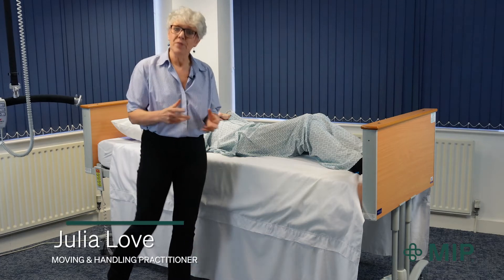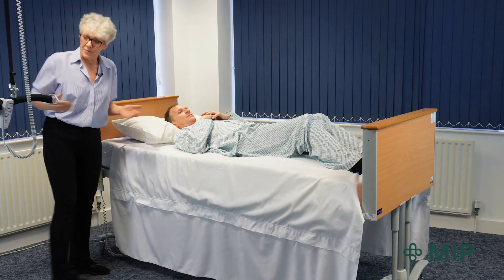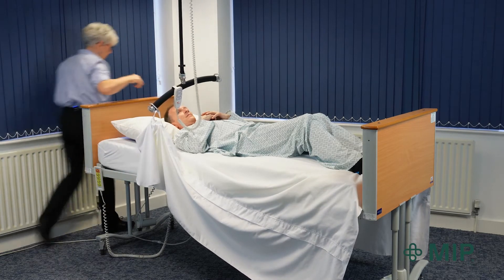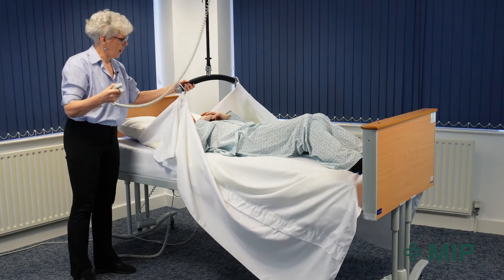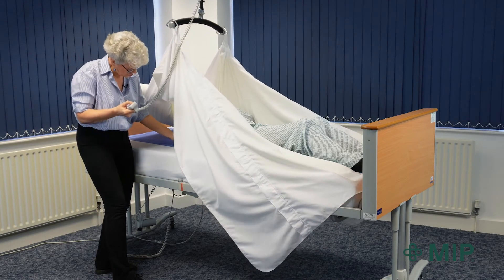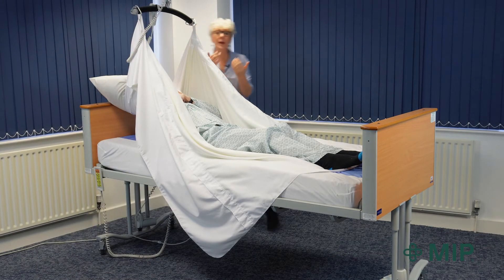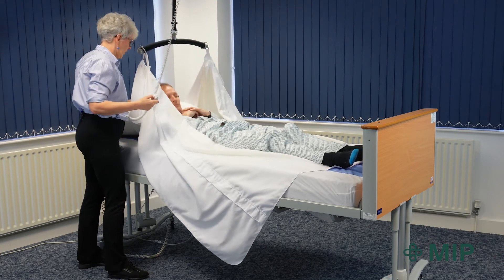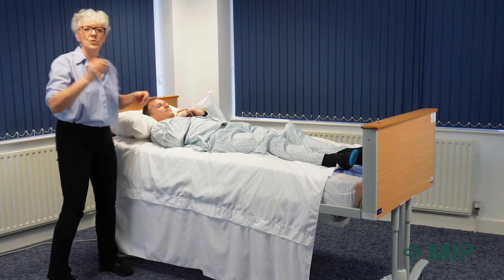Move Patient Up the Bed Using an In-Bed Repositioning System & Hoist (1 Person)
Moving & Handling Practitioner Julia Love demonstrates how to move a patient up the bed using an in-bed repositioning system and hoist. Features a MIP Swift In-Bed Repositioning System.

You can find out more about our products on our